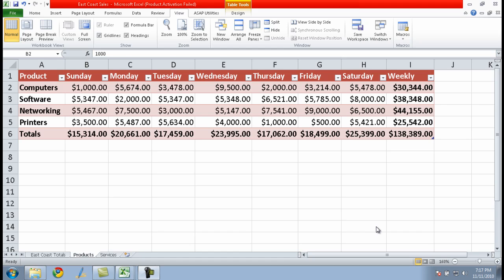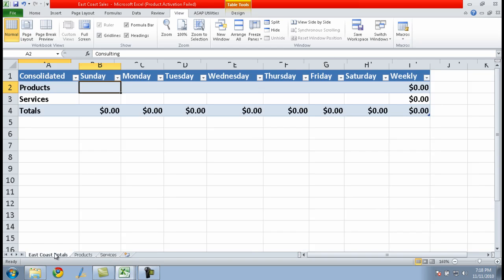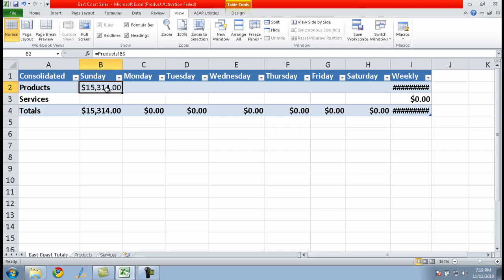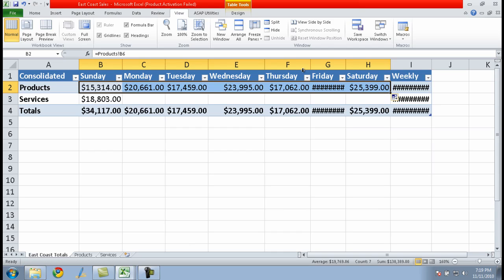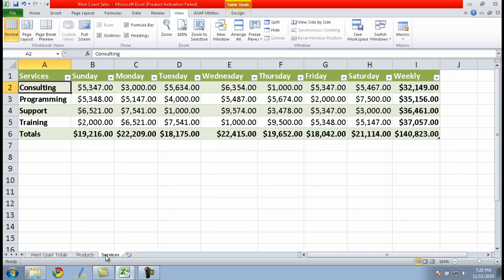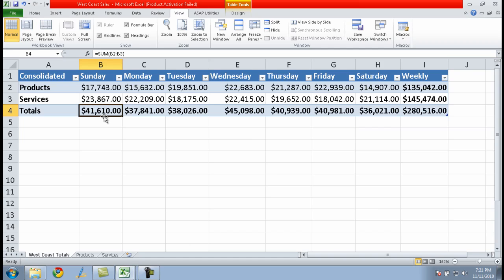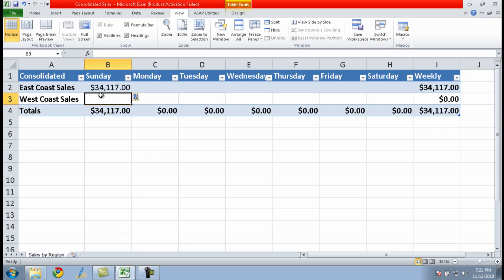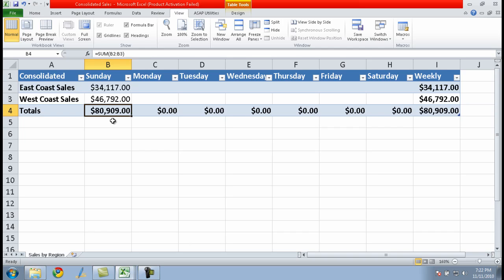How to Link Cells in Different Excel Spreadsheets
This video accompanies the
You will learn how to link data in one Excel Spreadsheet to data in cells of another worksheet or workbook using linking formulas.